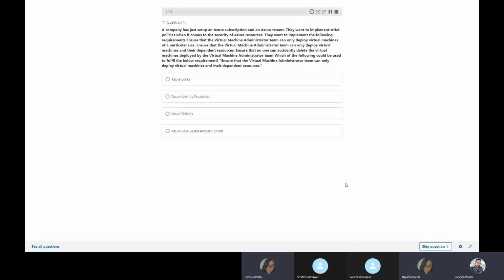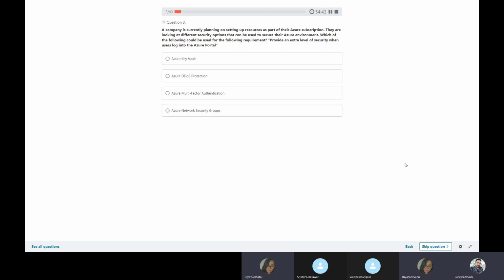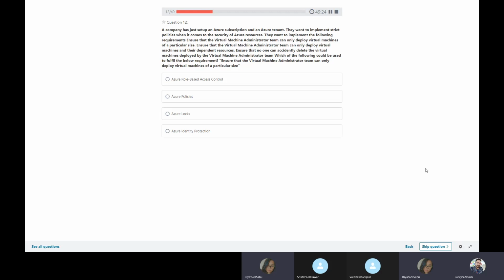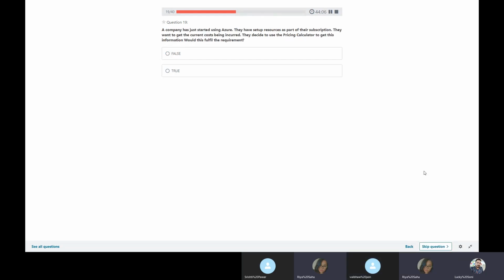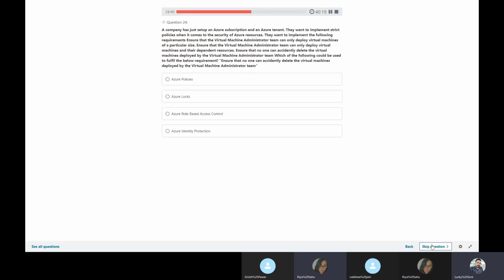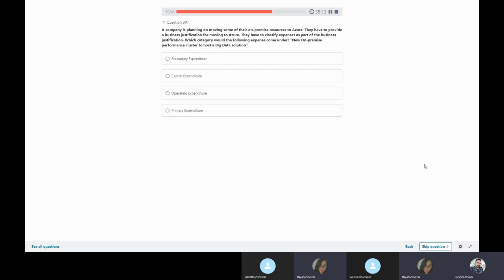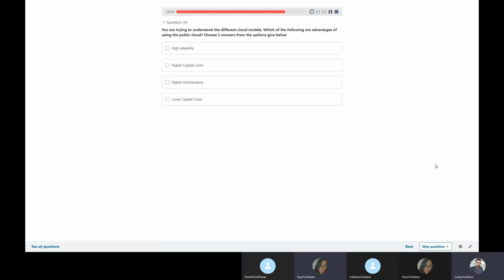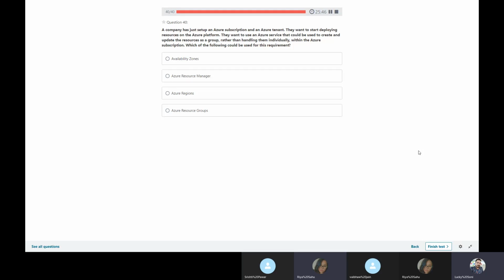Practice Test 4: AZ-900 Azure Fundamental Certification | Practice Test Q&A in details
This Video will help you in AZ-900 Certification for Azure Fundamentals.